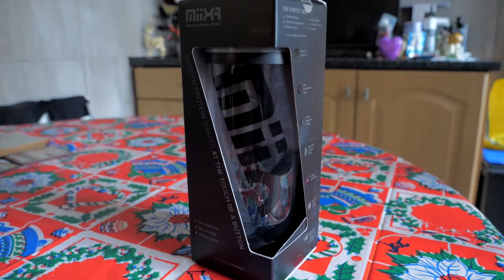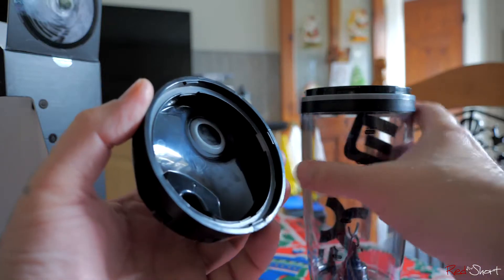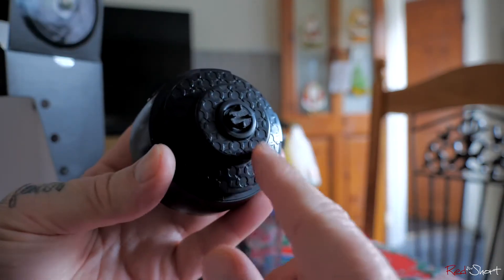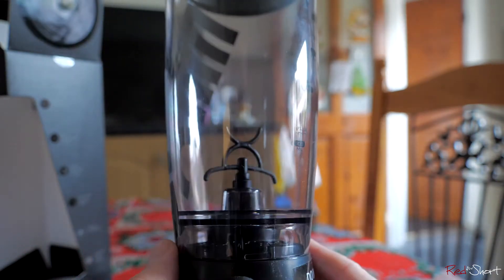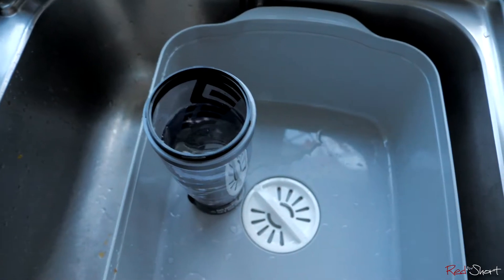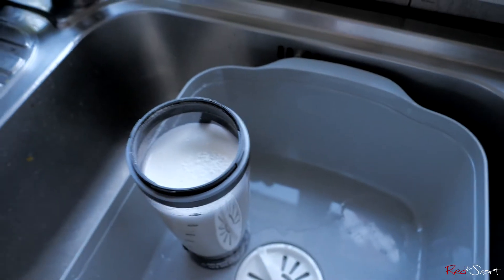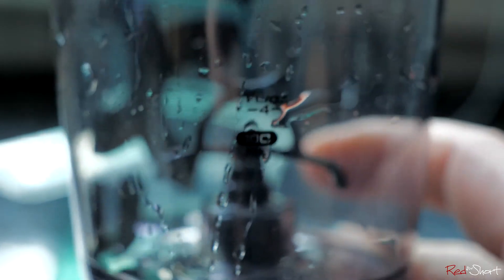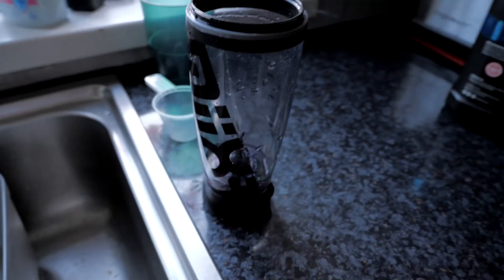MiiXR Electric Vortex Shaker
I review products in hopes it will help others make a more informed decision when shopping around. Although I may not be 'professional' in my reviews, I do try and give the viewer a realistic, first person view of each product.

Theme music by Snoizer. Massive thanks dude!

Gear I use for my videos:

Cameras:
 Panasonic Lumix G9 ( DC-G9LEB-K )

Microphones:
 Sony ECM-CS3 Tie-Clip Microphone

Microphone Shock Mount:
 Movo SMM5 Universal Camera Microphone Shockmount

Tripod:
 K&F Concept 62" Compact Aluminum Tripod

Lighting:
 Falcon Eyes F7 Pockelite